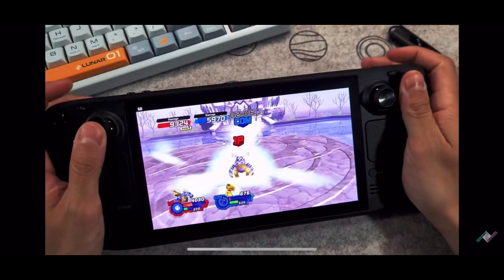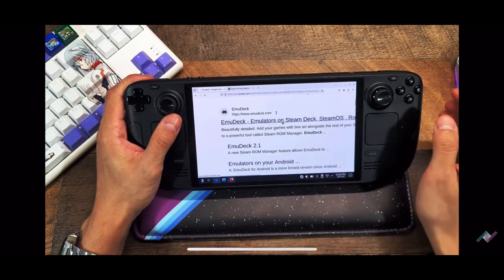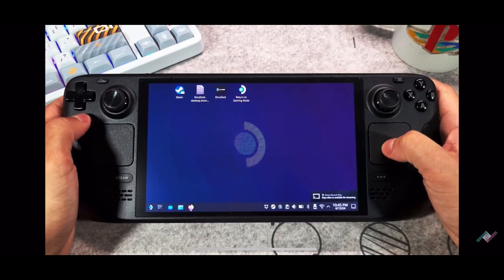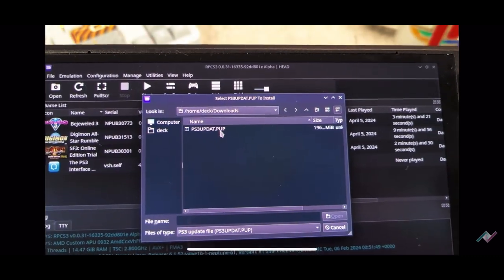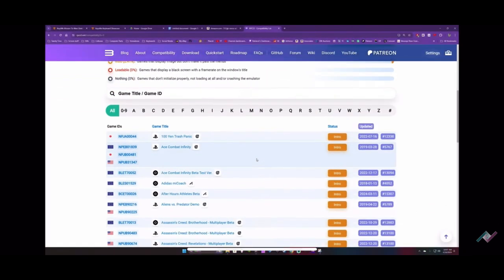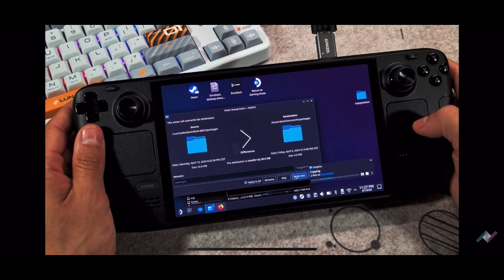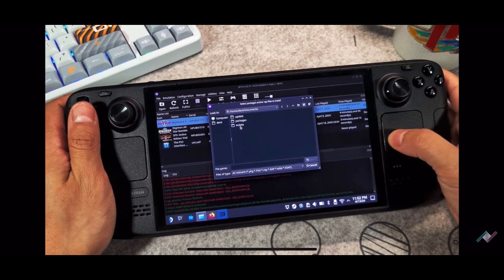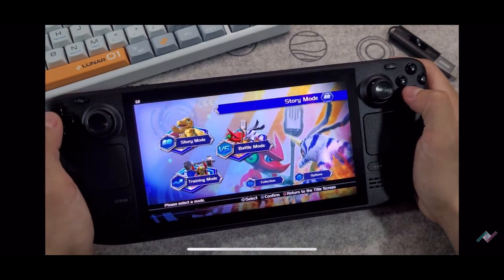How to get ps3 games working on steam deck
Steam deck emulators emudeck

THIS IS ONLY FOR PS2 EMULATOR ON STEAM DRECK

This is how you get emudeck on your steam follow the steps stay pretty simple, but I can do a walk-through if you need com

Here the link that helped me with roms

  ￼ • How to Find Retro Game...